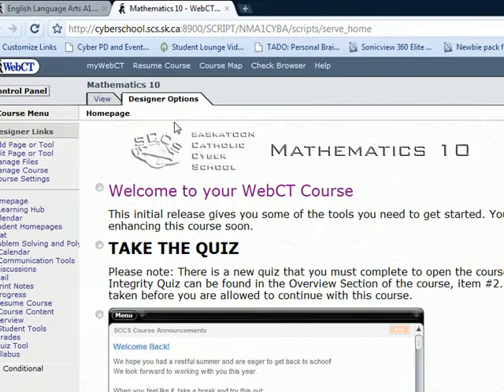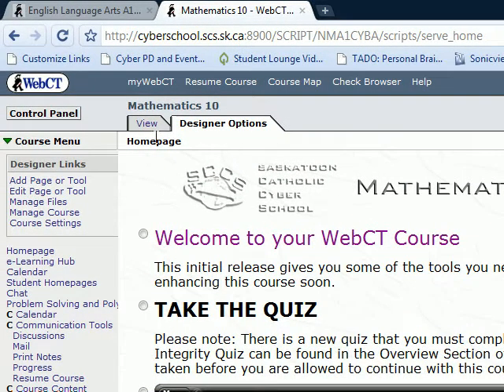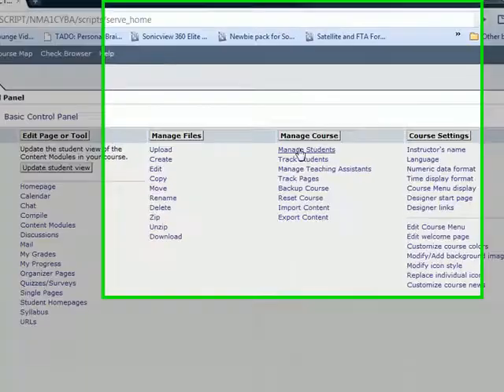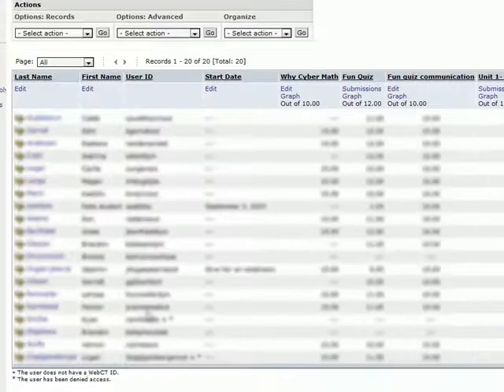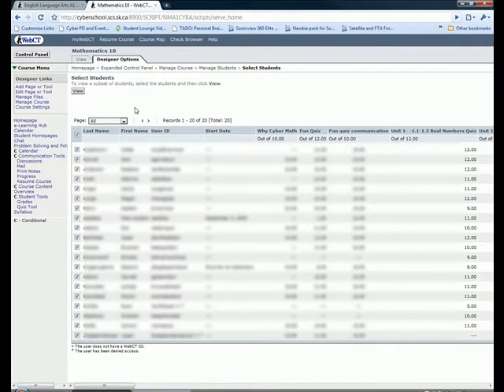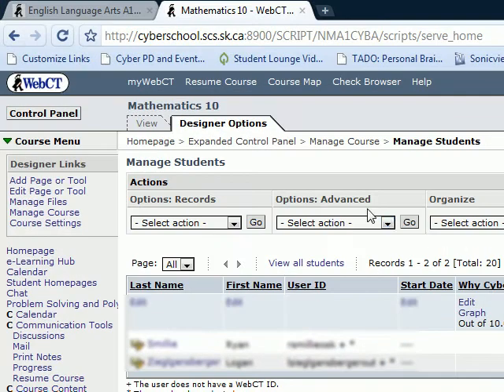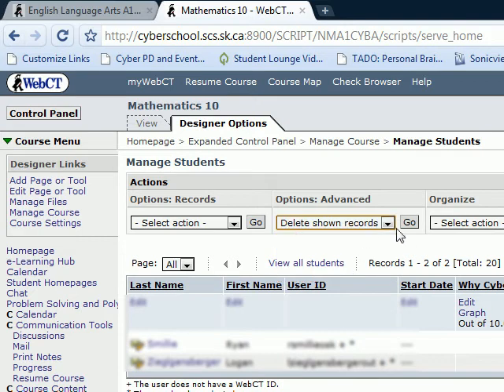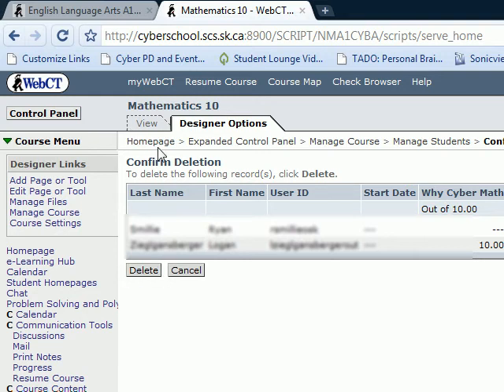SCCS Removal of students from WebCT